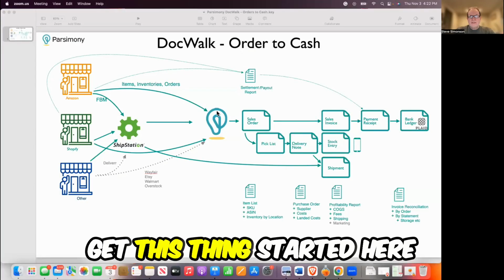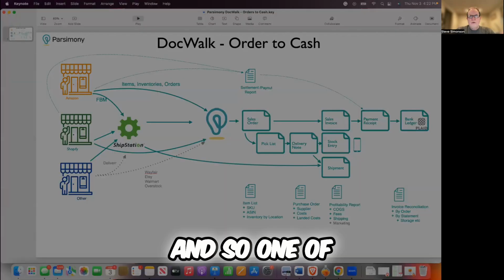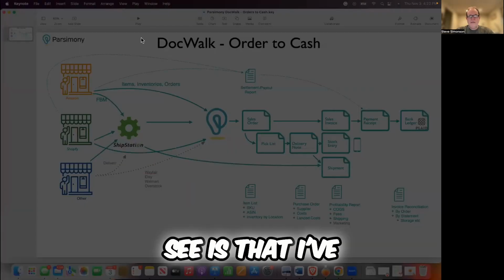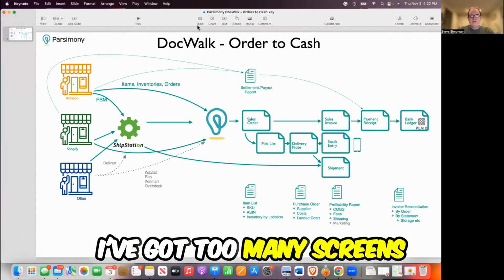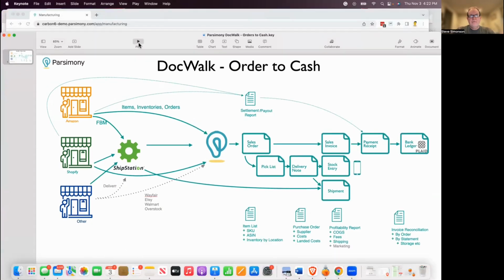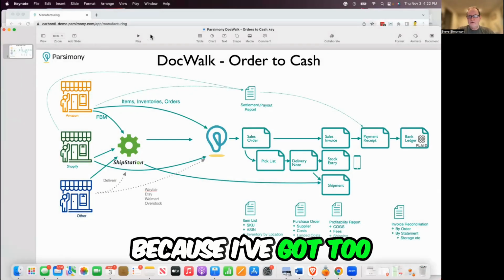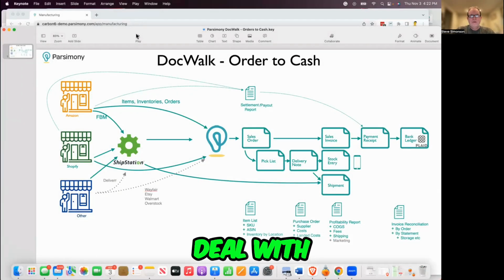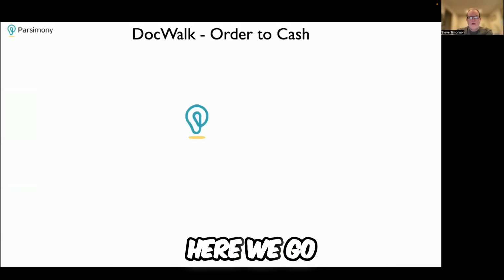Mastering Finance: Your Essential Guide to Success 💰📊ProfitPlanning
Join us as we dive into the essentials of setting up a finance management system. We'll explore key processes, vocabulary, and post-sale steps to transform your sales into successful financial outputs. Let’s simplify finance together and boost your business!